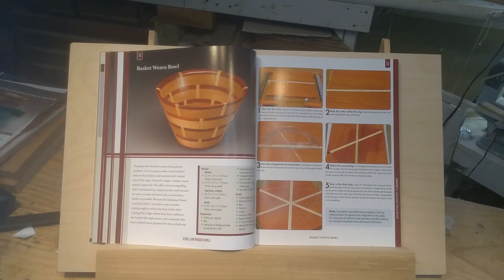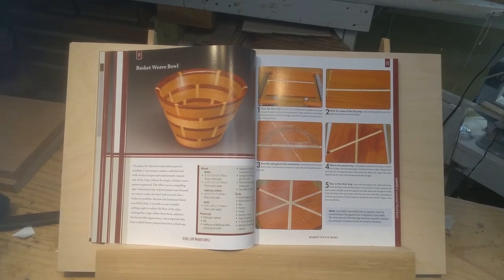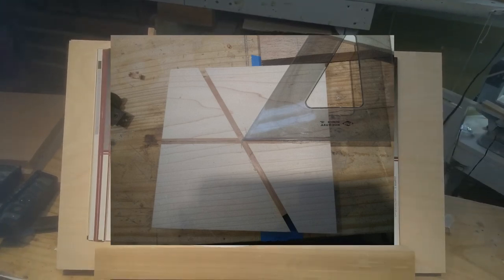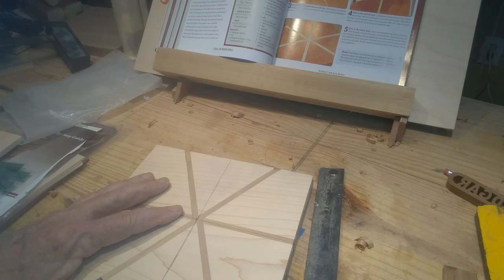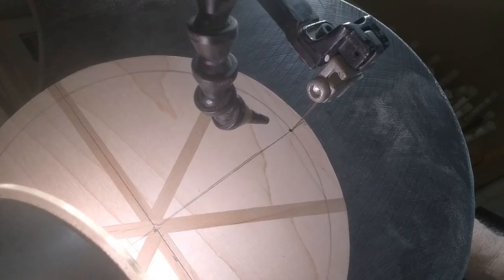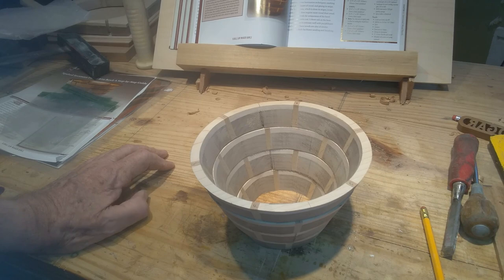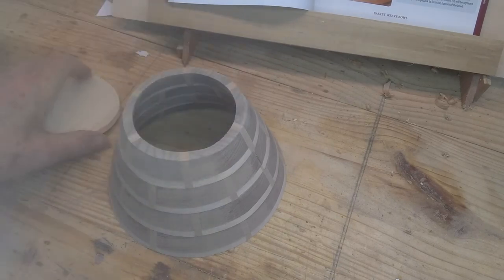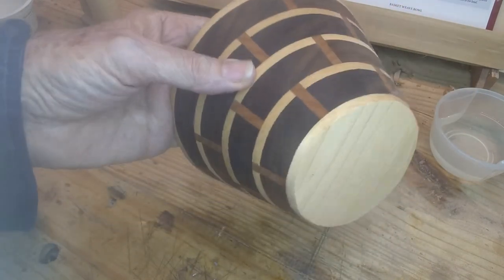Scroll Saw Bowl With Basket Weave Pattern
For the next video in this bowl series I jump ahead the the book I am using  "Scroll Saw Wooden Bowls" by  Carole  Rothman.  I skipped ahead of some bowls that I did not have the proper material for and will return to them later.  They each have something different I want to try.  This one is called basket weave bowl and I like the way it turned out.  That was the best thing to happen this week with many failures starting out.  There were many problems filming this week, lost some footage and camera angles were not what I wanted but I managed to capture the project well enough to save it.  Some days, or weeks, just seem to be out of phase.  I have no one to blame but myself as this is totally a one man show.  I will carry on and do better next week.

Link to book:

Flex pad sander and discs:

Sanding sleeves for inflatable sander:

Inflatable sander:

30 60 90 ruler

45 45 90 ruler

custom boxes

gear clocks